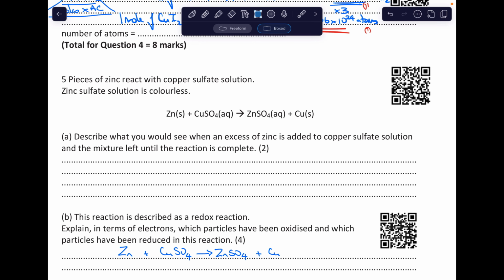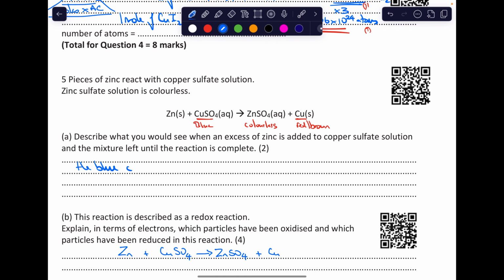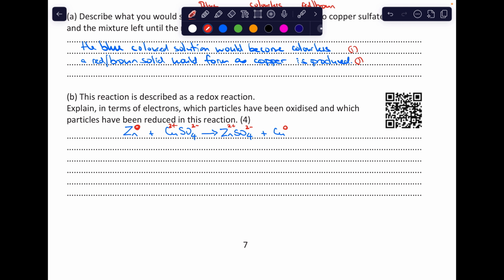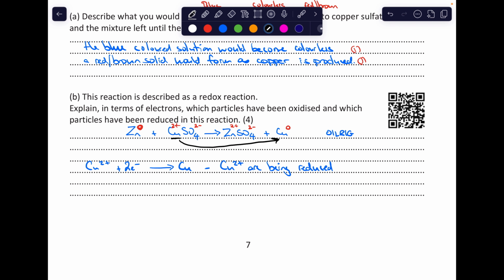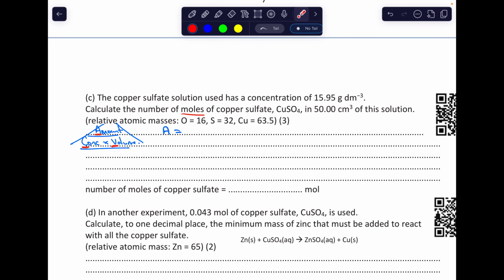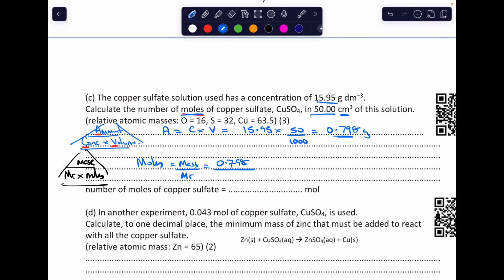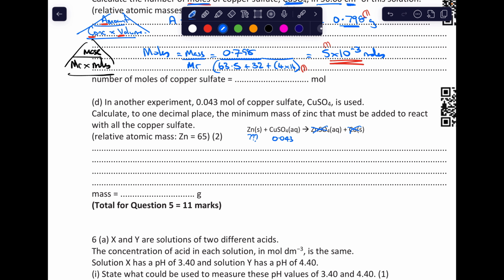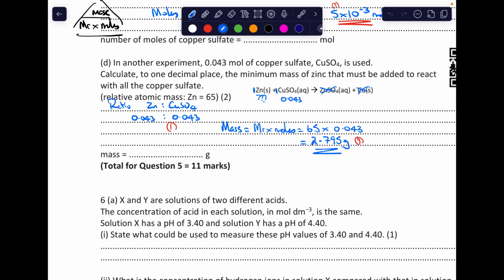2019 Combined chemistry higher paper 1 Q5